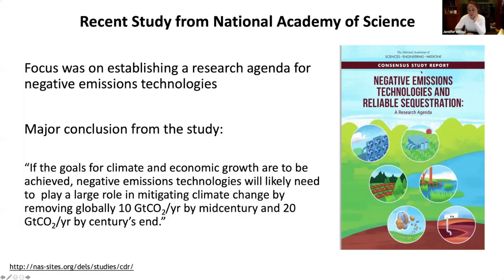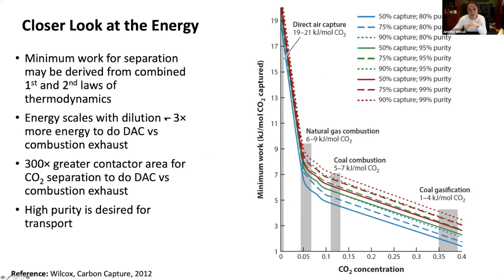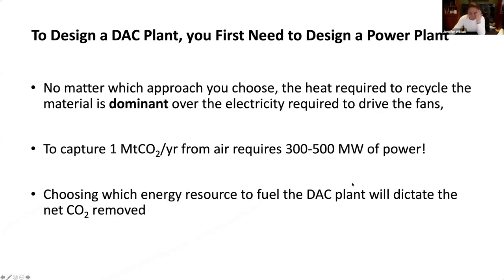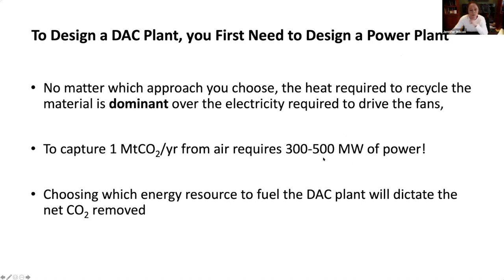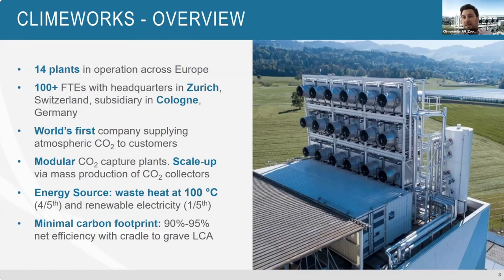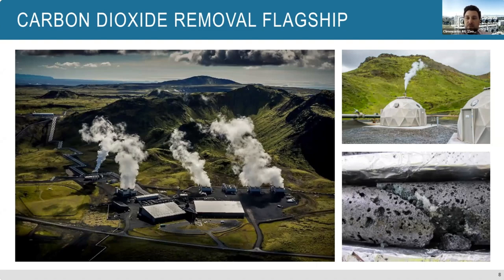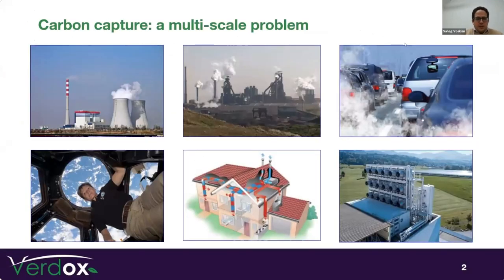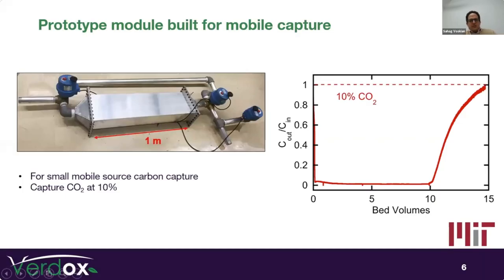Direct Air Capture: ICRLP Explainer Webinar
In this webinar, Jen Wilcox, Worcester Polytechnic Institute; Christoph Beuttler, Climeworks; and Sahag Voskian, MIT will discuss the ins and outs of Direct Air Capture. David Morrow, Director of Research at the Institute for Carbon Removal Law and Policy moderates. This webinar is part of a series explaining various carbon removal approaches.